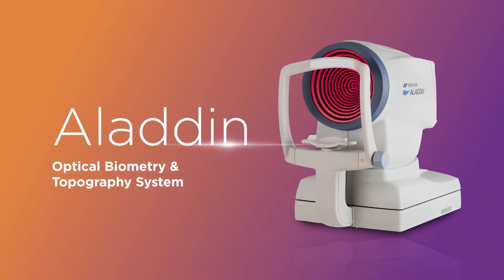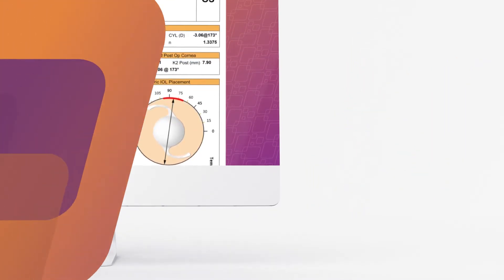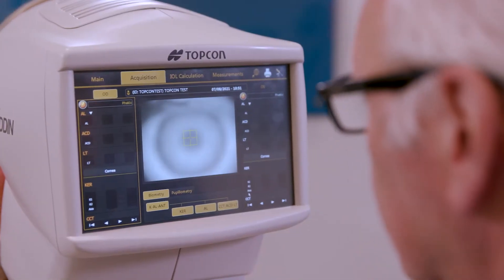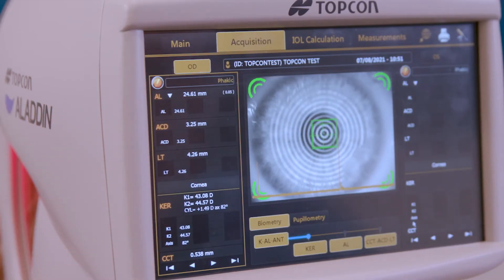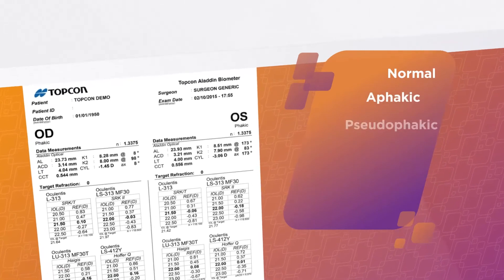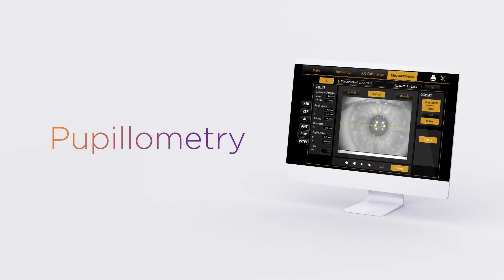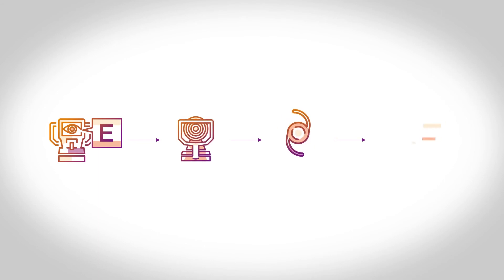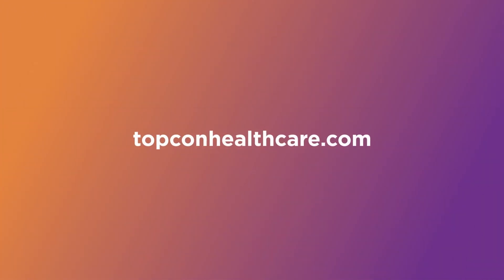Aladdin – Product Demo: Taking a Measurement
The Aladdin Optical Biometer and Corneal Topographer performs nine different measurements to assist in the calculation of IOL power. On-board software includes the full suite of Barrett formulae as well as conventional, post-refractive surgery and toric IOL power calculation formulae.

Watch as product manager, Ricardo Almiron guides you through the steps for taking a measurement with the Aladdin Biometer.

To learn more about the Aladdin HW 3.0 and Topcon's cataract workflow,